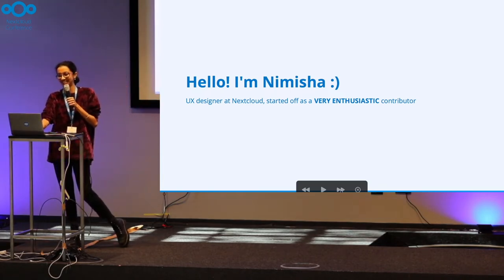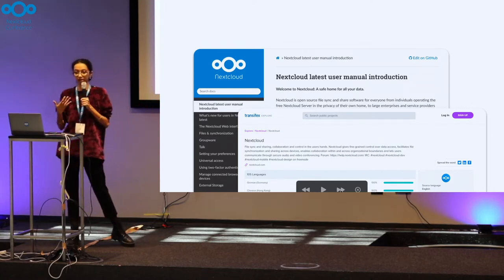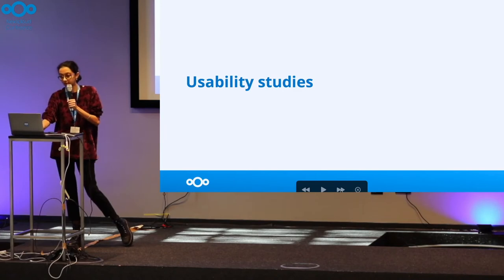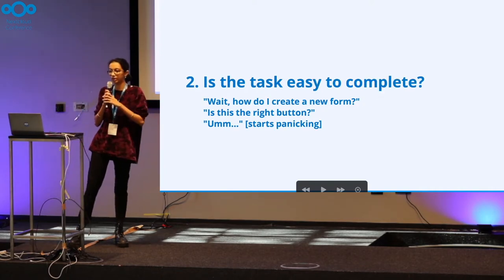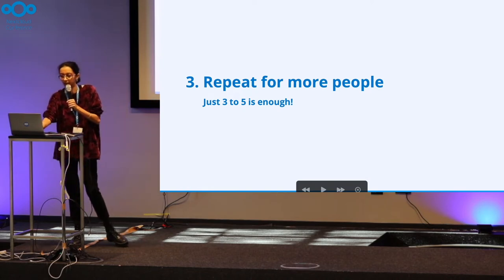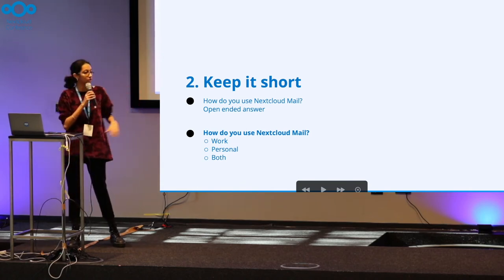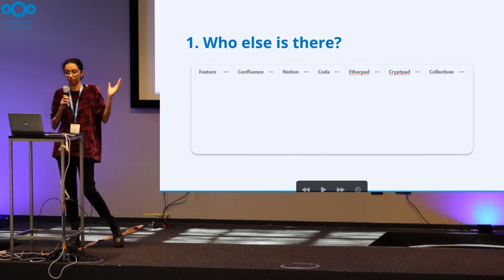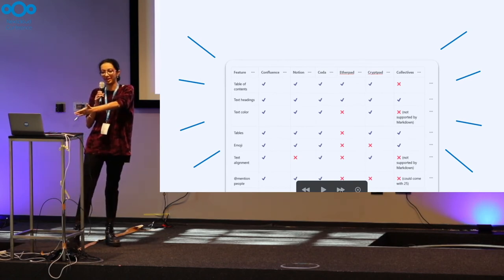How you can contribute to Nextcloud design | Nextcloud Conference 2022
Contributing to Nextcloud is more than just programming and code. Find out what you can do to make Nextcloud more intuitive, useful, and fun by contributing to design.

*Nimisha Vijay*
UX Designer

Nimisha is a user experience designer for Nextcloud. She has a degree in engineering and has been contributing to Nextcloud design since late 2020. She is interested in the relationship we have with technology and the role of design in shaping it, and is passionate about ethical, democratic, and open-source software.